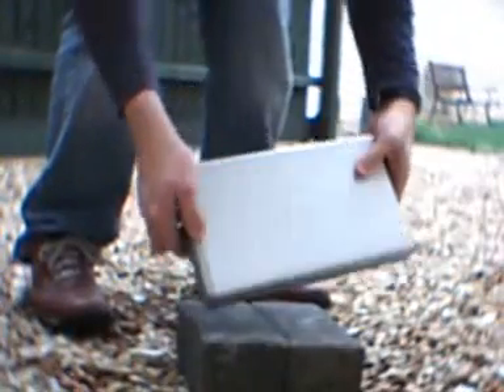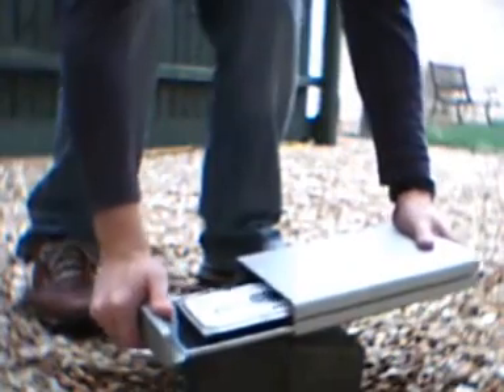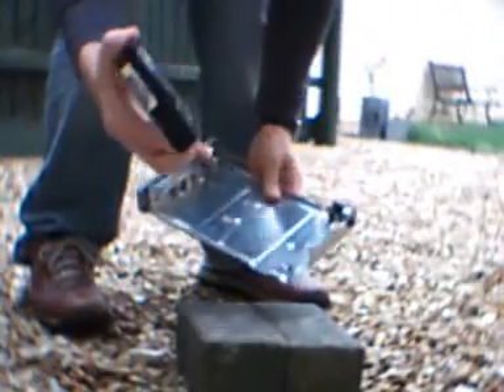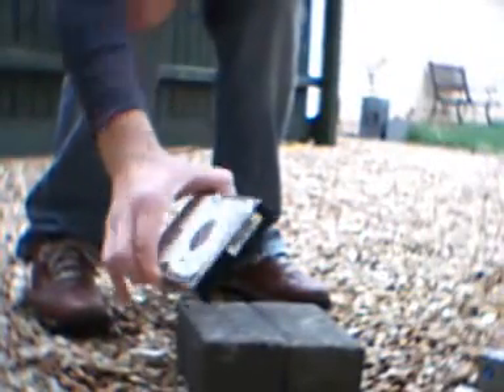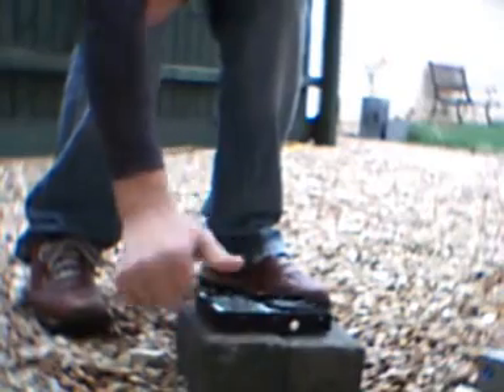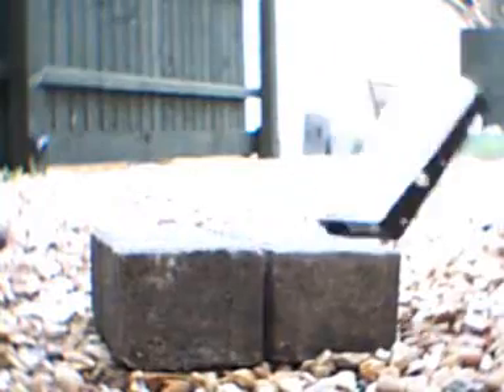keeping secret files secret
how to get rid of a hard disk drive safely? with gratuitous use of 'Benny Hill' music.